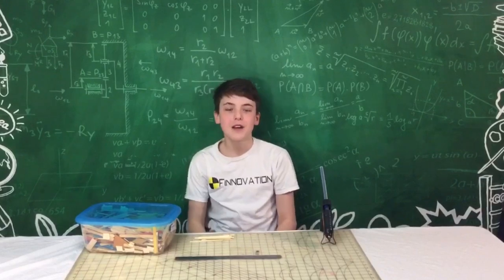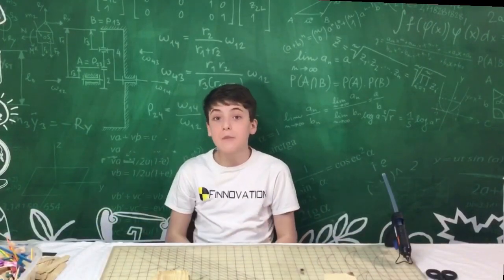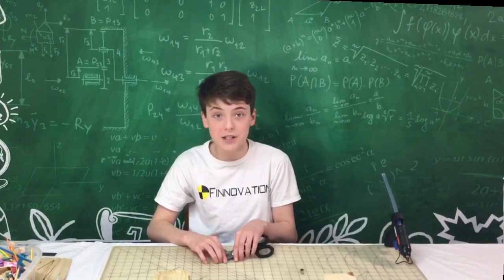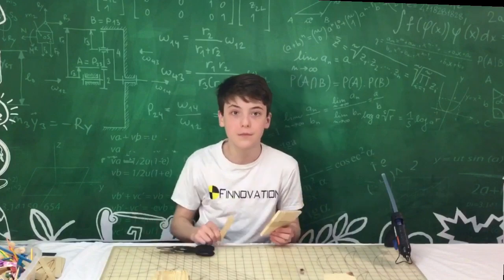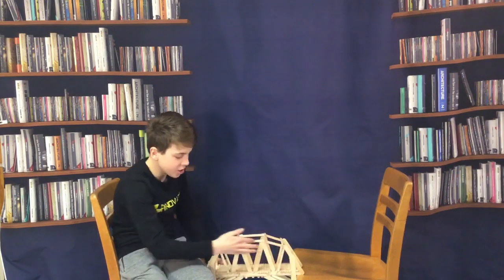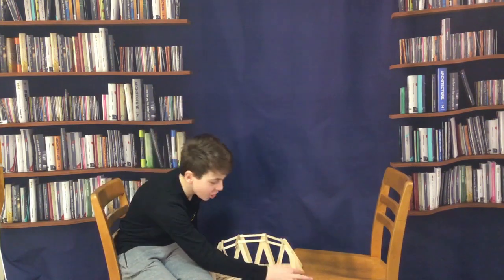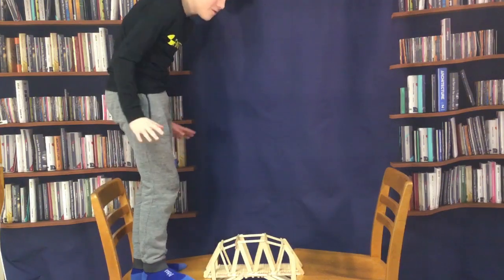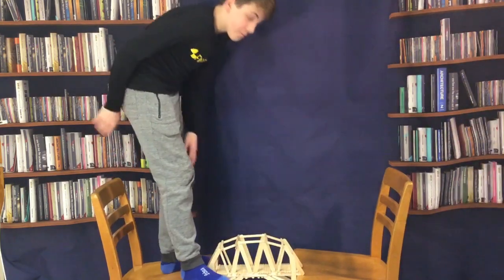Making a popsicle stick bridge!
In this video I make a popsicle stick bridge, and I will teach you the principles of making a really strong bridge.  I got this idea from try engineering. It is a really fun project to do at home.  I hope you enjoy! ▬▬▬▬▬▬▬▬▬▬▬▬▬▬▬▬▬▬▬▬▬▬▬▬▬